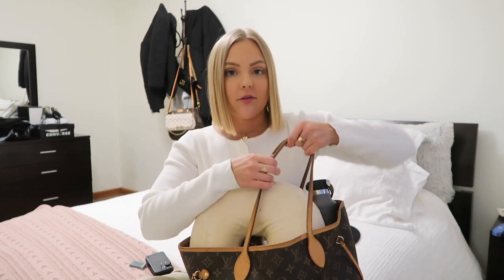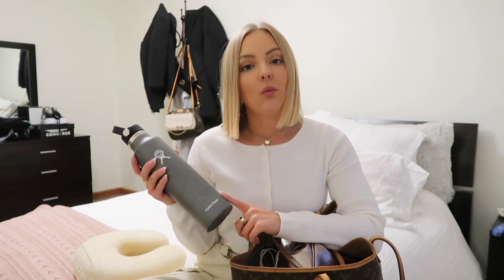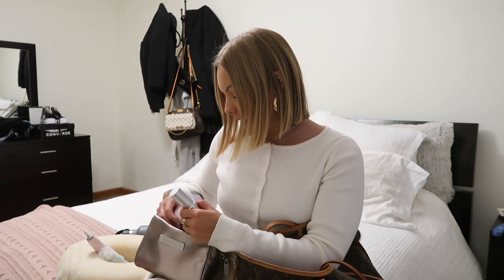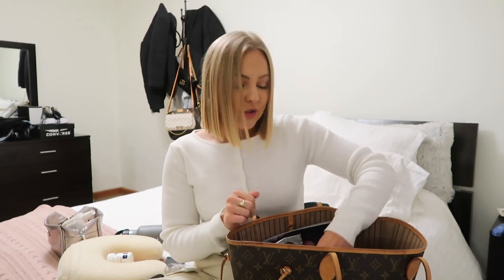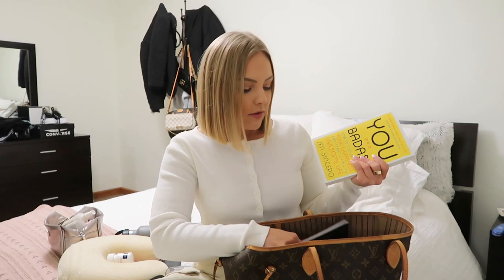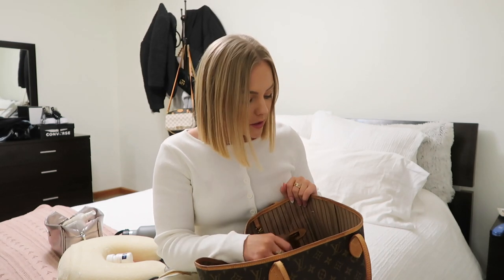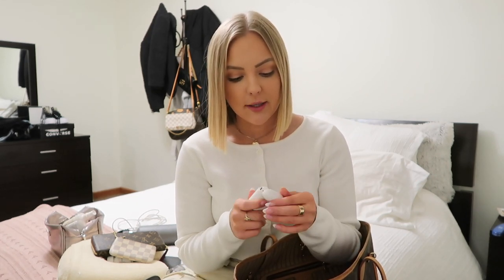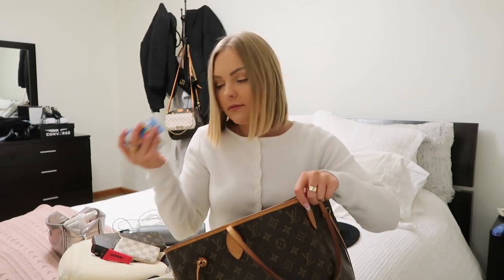WHAT'S IN MY CARRY ON - TRAVEL ESSENTIALS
Hi guys! In this video I'm sharing all my favorite carry-on bag essentials! Leave a comment letting me know some of your favorite travel items.